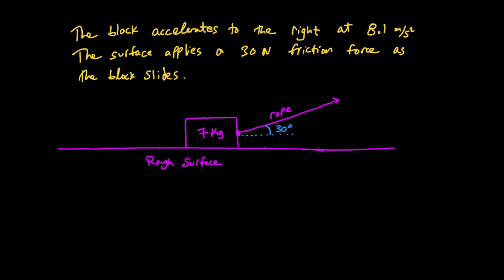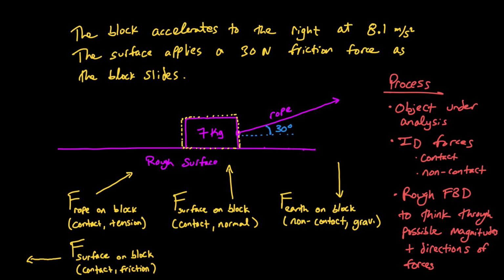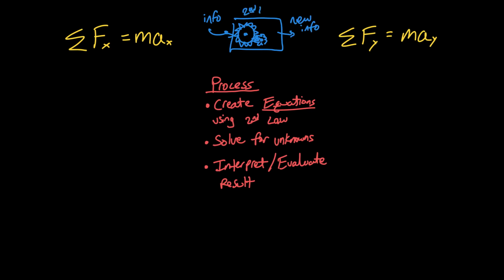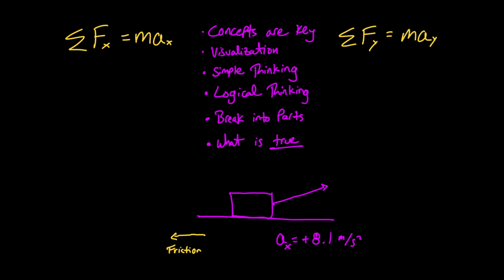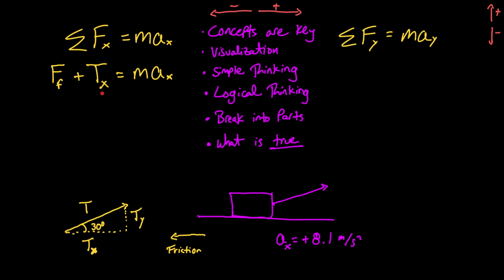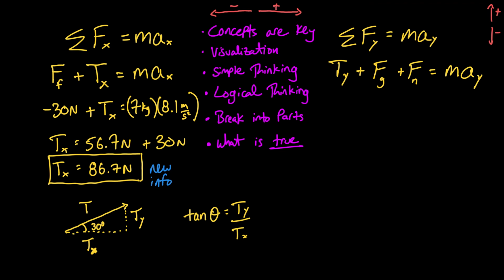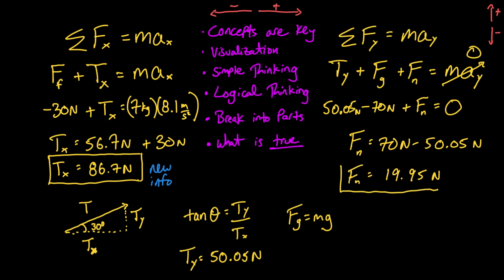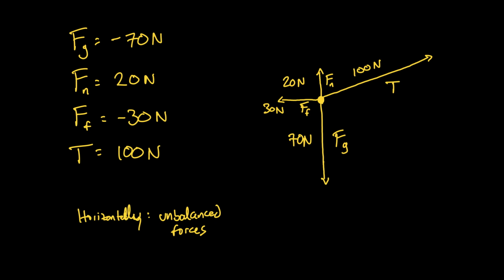Forces - #010 - The Process of The 2nd Law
This video helps you work through the *process* of solving problems using Newton's 2nd Law. This is the key skill to attain, not memorization of particular styles of problems. You must pause, think, and actually do the physics I prompt in order to learn anything meaningful from this video. If you passively watch and don't do the physics yourself, you will retain very little.